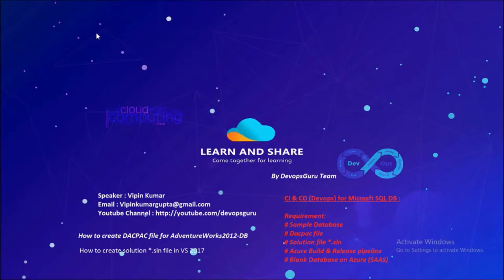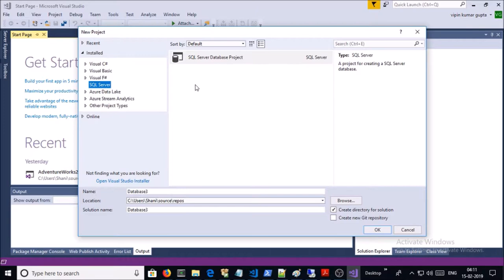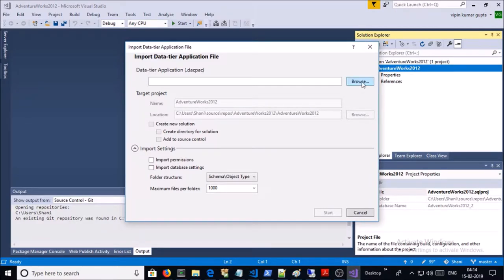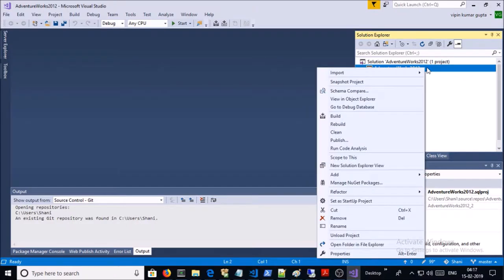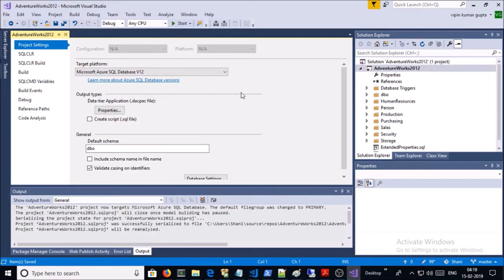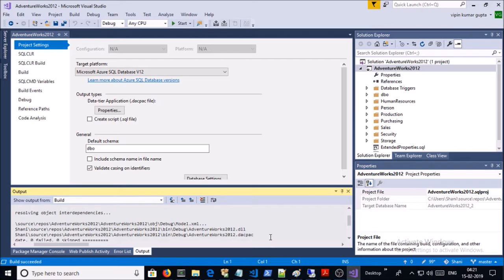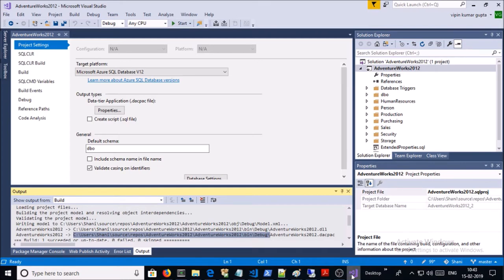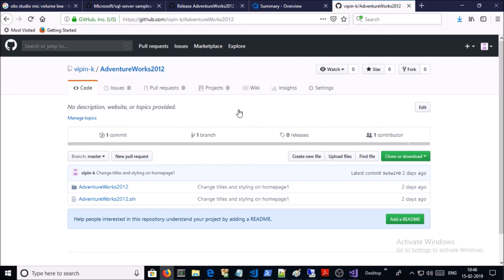Database CI/CD - How to create a solution file (.sln) in Visual Studio for SQL DB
1. Create SQL project in VS.
2. Import AdventureWorks2012 DB in VS from .DACPAC file.
3. Save the project for solution file.
4. Upload solution project on GIT